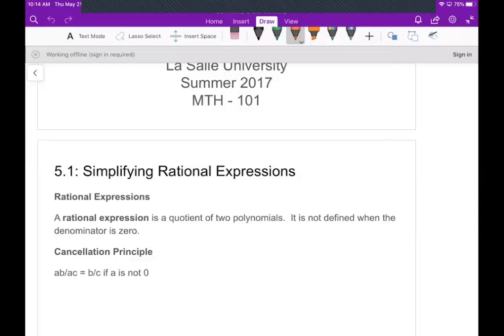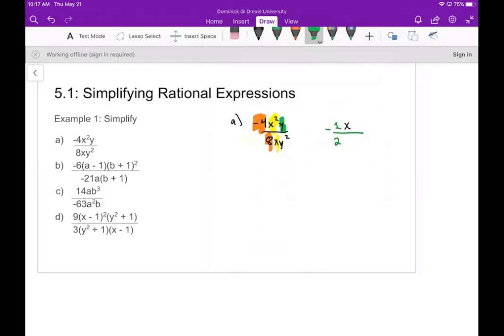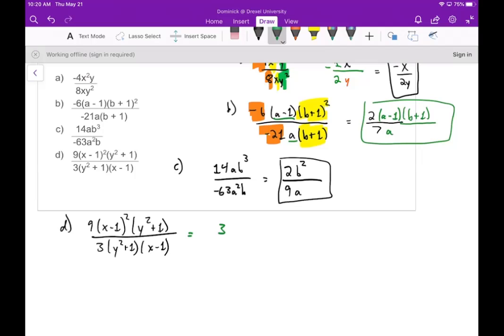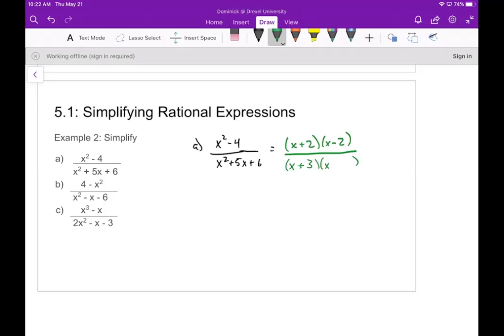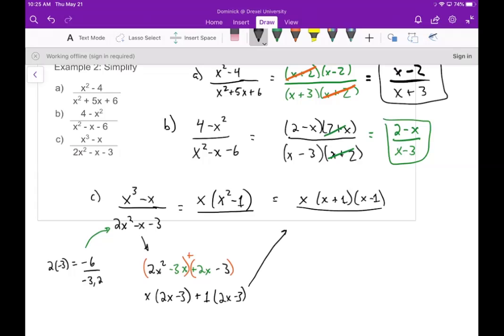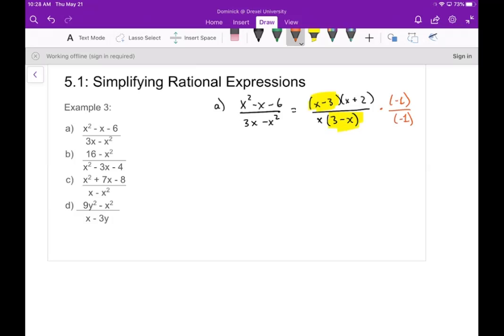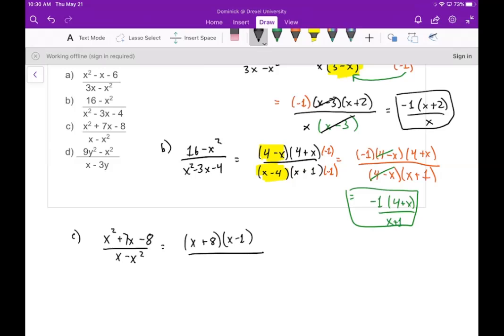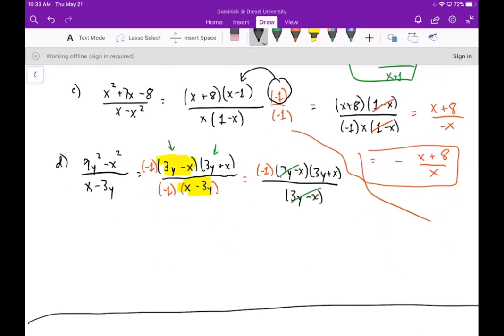Simplifying Rational Expressions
Several worked examples of simplifying rational expressions.